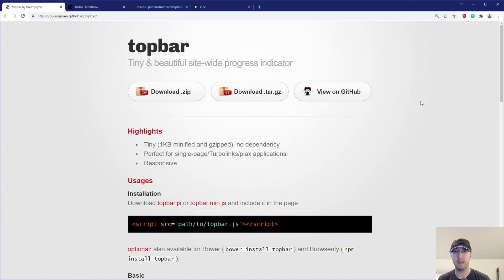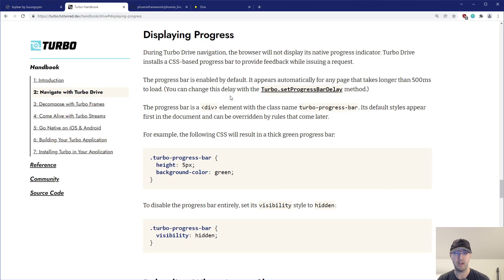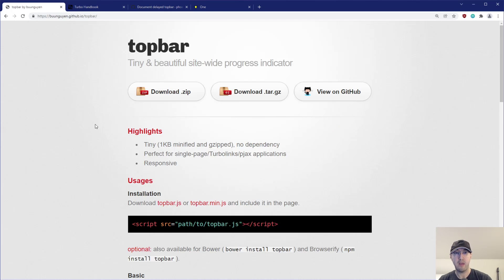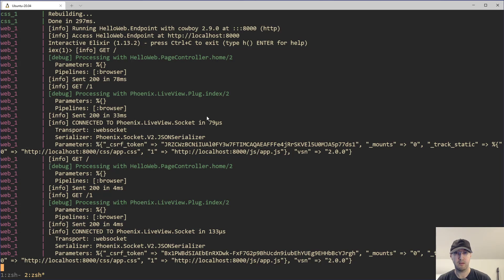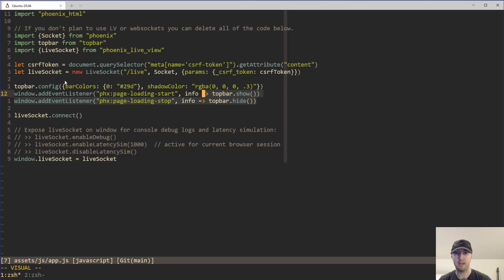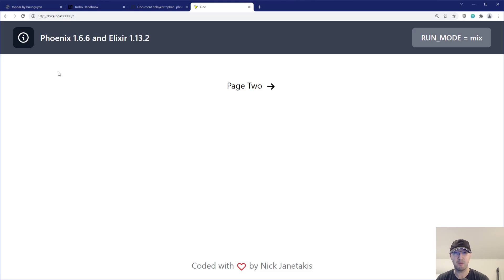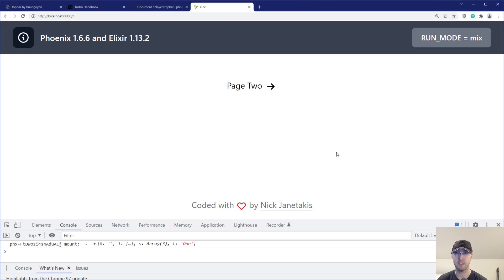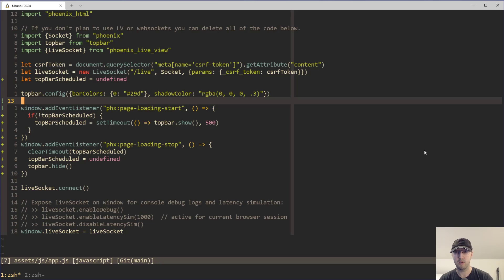Customizing Topbar to Add a Delay Before Showing Page Loading Progress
This applies to all web apps and it can improve the user experience by a fair bit.

REFERENCE LINKS
(new docs for adding the delay)

TIMESTAMPS
0:00 -- Intro
0:10 -- What is a site-wide progress indicator or topbar?
0:32 -- This works with pjax, Turbolinks, Hotwire Turbo, htmx, LiveView or SPAs
1:03 -- Not showing the topbar for fast responses ends up being a huge win
1:42 -- Hotwire Turbo has a built in progress bar delay set to 500ms by default
2:49 -- I brought this up with the creator of Elixir and he added it to the docs
3:43 -- Going over the issue by looking at the before version of the app
6:13 -- Implementing a bit of code to delay showing topbar and checking out the results
10:29 -- Adding an artificial delay to make sure the progress bar still shows
11:40 -- This delayed progress bar is nice to avoid seeing it during network blips too
12:24 -- Wrapping things up, any questions?